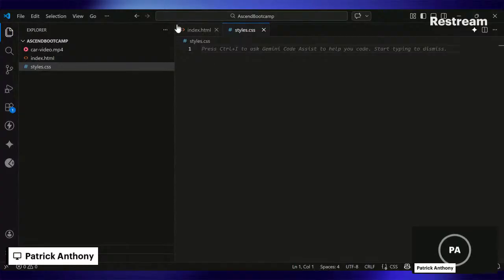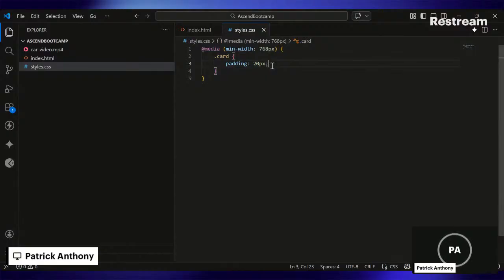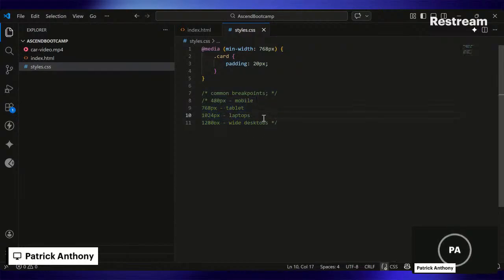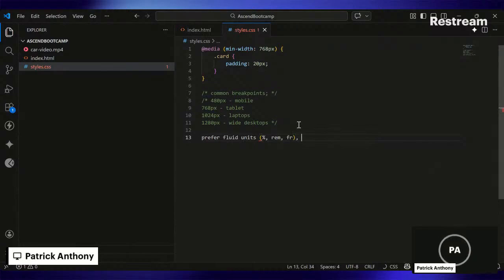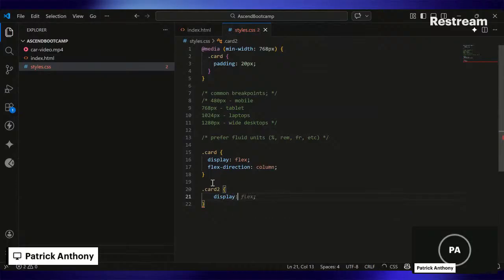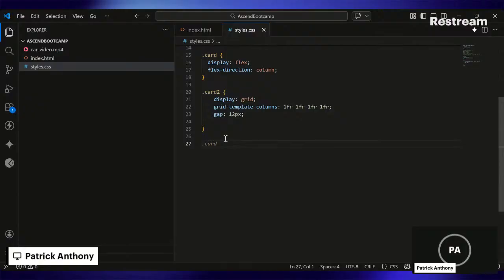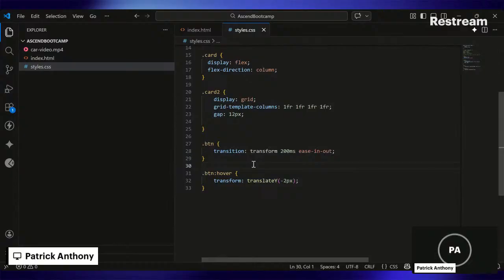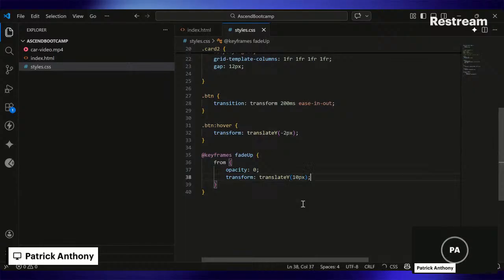Advanced CSS Grid, Animations and Building Real Responsive Websites | Ascend Web Dev | Day 6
Want to build modern, professional, and fully responsive websites like real developers?
In this session, we go beyond basic CSS and dive deep into Advanced CSS Grid layouts, smooth animations, and real-world responsive website building.

You’ll learn how developers actually structure layouts, create fluid designs for mobile, tablet, and desktop, and add clean CSS animations that improve user experience — not slow websites down.

✅ Advanced CSS Grid techniques (auto-fit, auto-fill, minmax, grid areas)
✅ Building real responsive layouts (mobile-first approach)
✅ CSS animations & transitions for modern UI
✅ How to structure layouts used in real websites
✅ Practical examples you can reuse in your own projects

This lesson is perfect for:

Beginners ready to level up

Frontend developers

Web development bootcamp students

Anyone building real-world websites

💡 By the end of this video, you’ll confidently design clean, flexible, and professional layouts that look great on all devices.